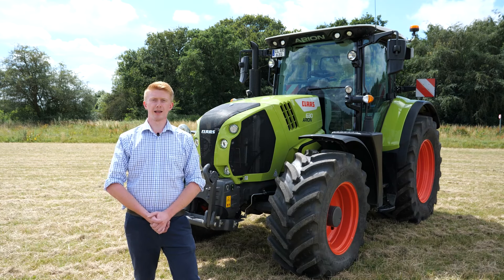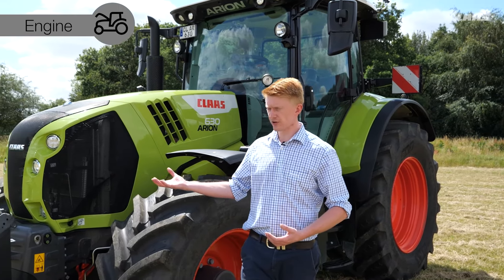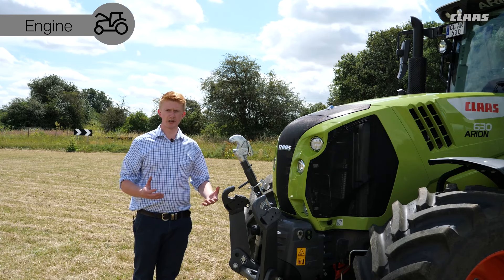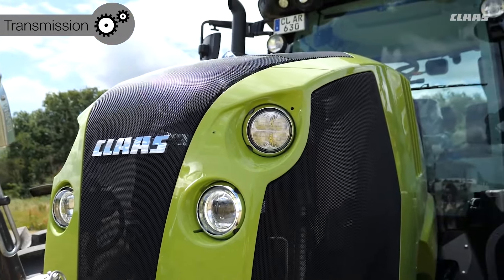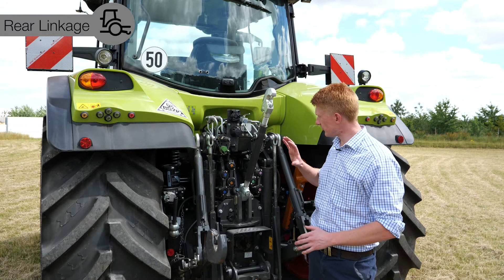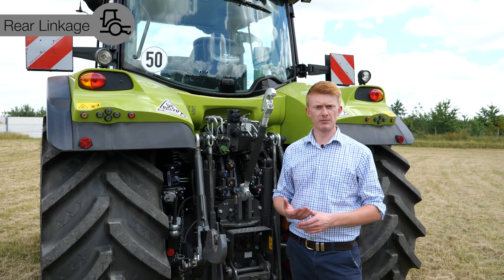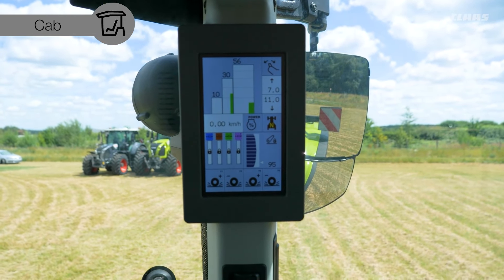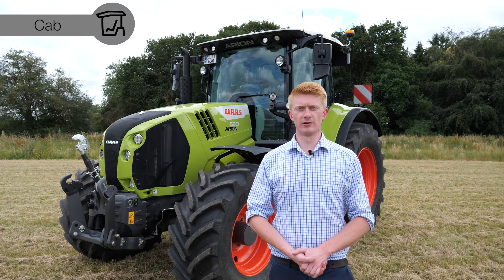Tractor Focus Models Walk-around | ARION 630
In this video, Patrick will walk you through the various features, options and design concepts on the ARION 630.